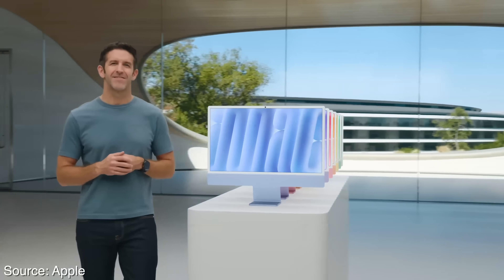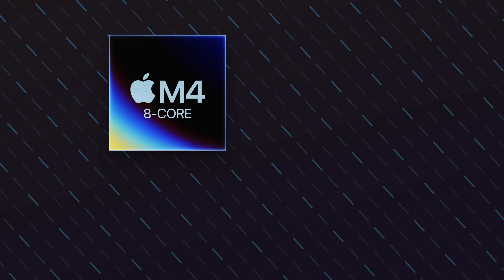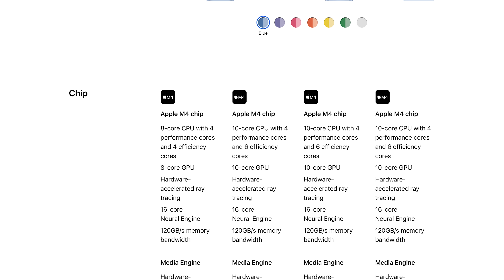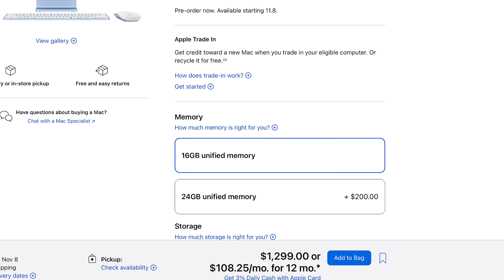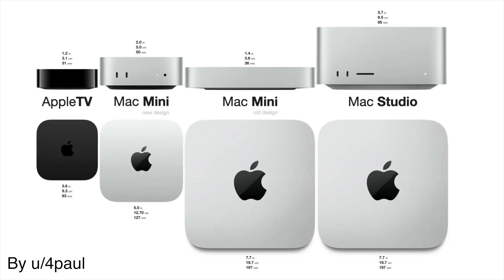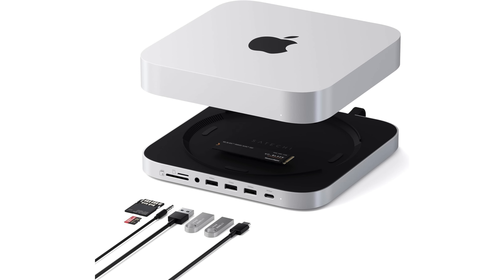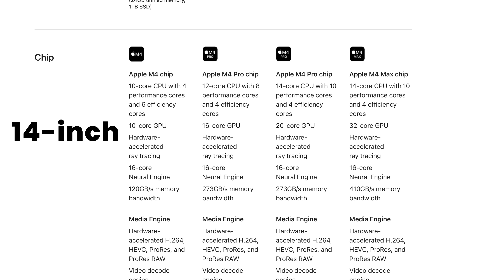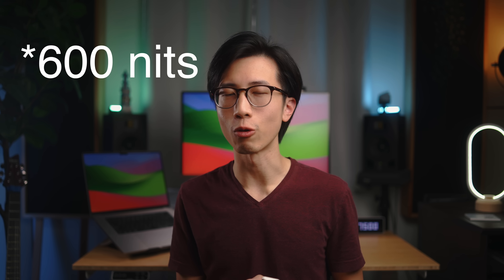Music Producer Explains M4 Mac Lineup for Music Production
This video discusses the different versions and the efficiency core and performance core distribution of the M4, M4 Pro and M4 Max chips, and how they might perform for music production use cases.

⏰ Timestamps:
0:00 Start
0:18 My Upcoming M4 Pro Testing Videos
0:41 Different Core Variants of M4, M4 Pro & M4 Max chips
1:08 Comparison: Efficiency Core vs Performance Core Distribution in M4, M4 Pro, & M4 Max
2:06 Why Efficiency Cores & Performance Cores Are Important for Music Production
2:35 M4 iMac Configurations
3:48 M4 Mac Mini: Redesign
4:42 M4 Mac Mini Configurations
4:57 M4 Mac Mini: Great News for Musicians, Music Producers etc.
5:59 M4 Mac Mini: CPU Configurations
6:19 M4 Pro vs M3 Pro: Efficiency Core to Performance Core Ratio
6:44 My Entire Music/Video Production Station, Powered by M1 Max
6:55 M4 MacBook Pros: CPU Configurations
7:25 M4 MacBook Pros: Built-in Display Upgrade
7:40 M4 Macs: Thunderbolt 5
7:56 The M2/M3 MacBook Airs Got Better for the Same Costs

📷 Camera: Sony Alpha A7 III
📷 Lens 1: Tamron 17-28 F2.8 Di III RXD
📷 Lens 2: Samyang 35mm f1.8
🎙️ Microphones:
↳ Comica CVM-VM10II
🎛️ Audio Interface: RME Babyface Pro
💡 Key Light: SmallRig RC120D
💡 Key Light Softbox: SmallRig RA-D85
💡 Background Lights:
↳ Aputure LED Panel
↳ Mini LED light tubes
🖥️ 4K Computer display: BenQ EW2780U
🔄 YouTube sub counter: Ulanzi Smart Pixel Clock
⬆️ What I use to back up all my projects: Backblaze

// MAC APPS I USE TO RUN MY STUDIO & CHANNEL //